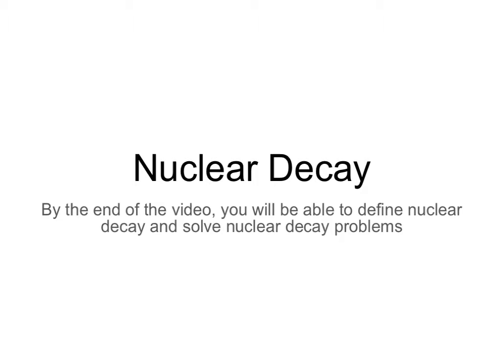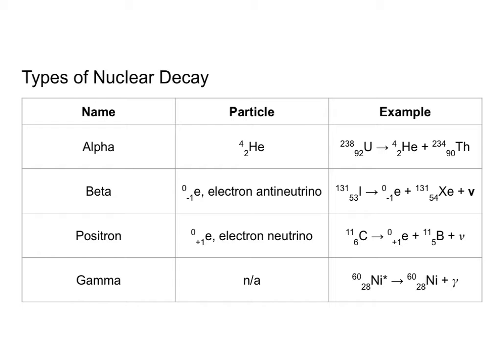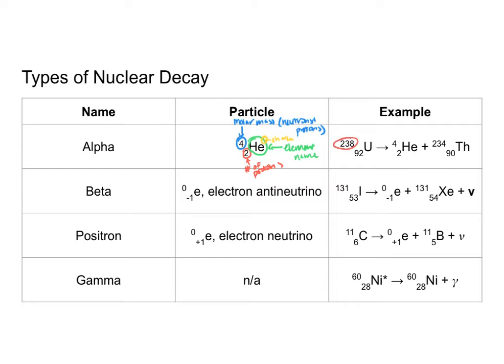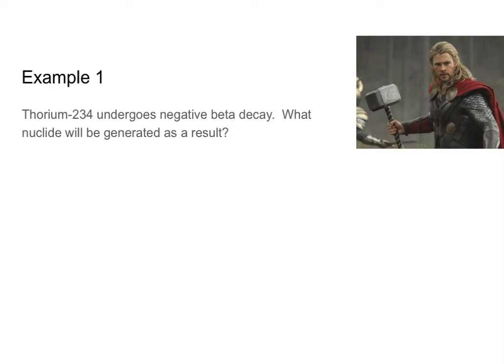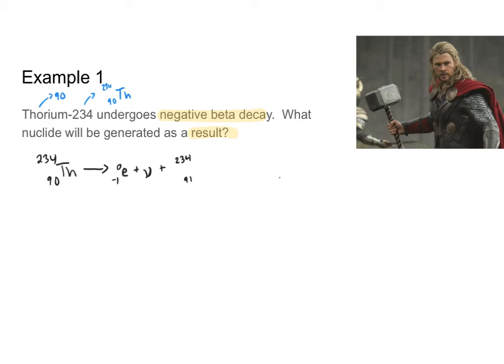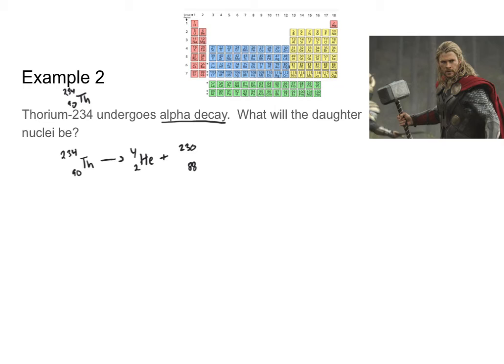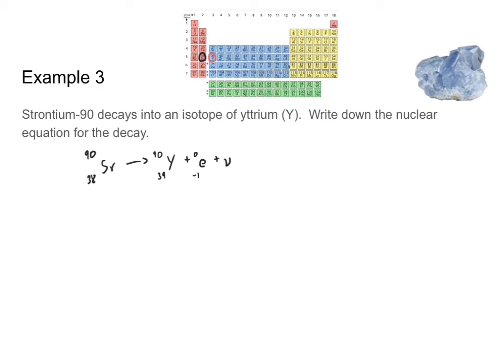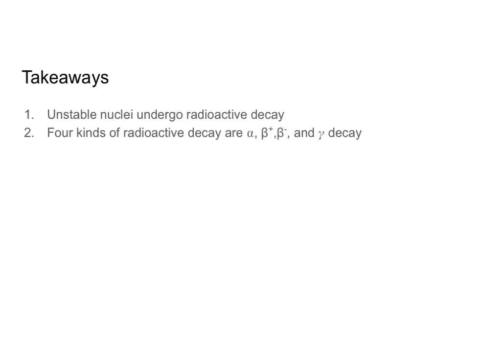Nucear Decay Equations